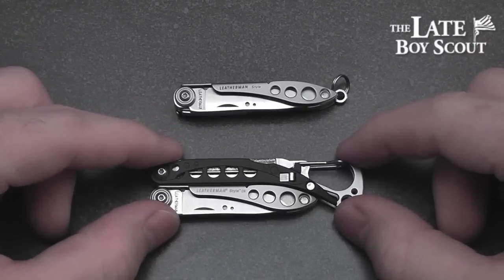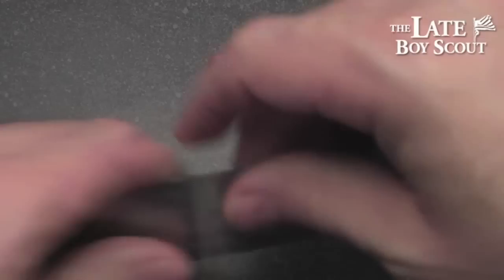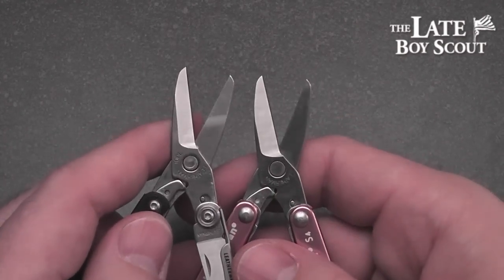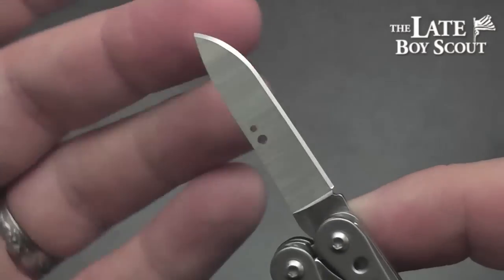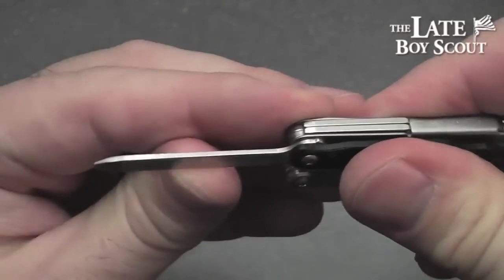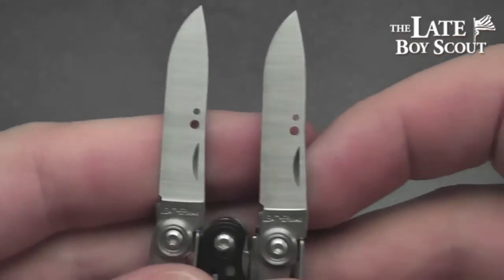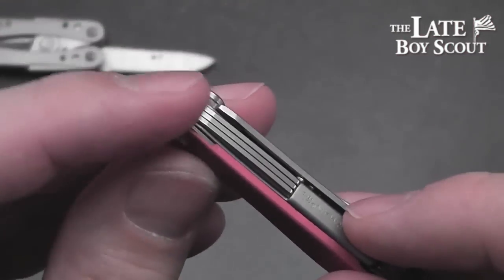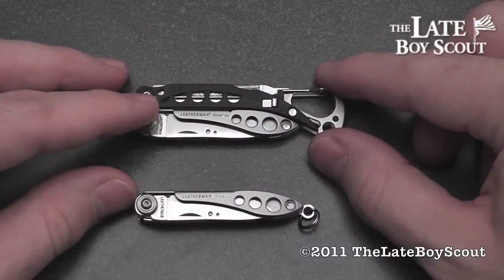Leatherman Style & Style CS: Totally Killer Keychain Tools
Leatherman Style CS
Leatherman Style PS

The Leatherman Style and Style CS are two excellent key chain multi-tools. Both are loaded with features that will help you conquer light-duty utility and personal grooming tasks, and either one will equip you for the day while going almost unnoticed on your key chain.